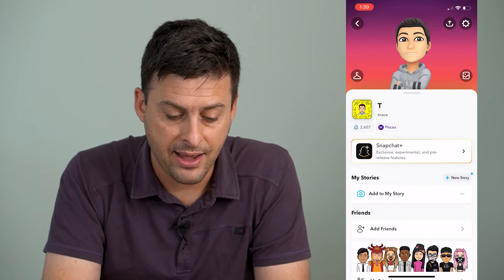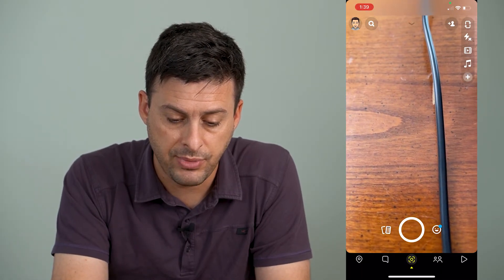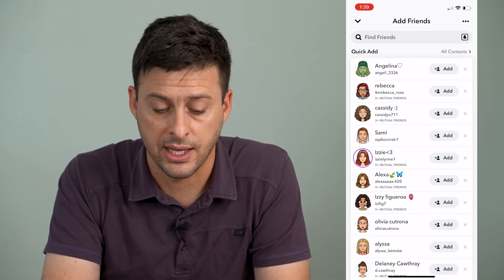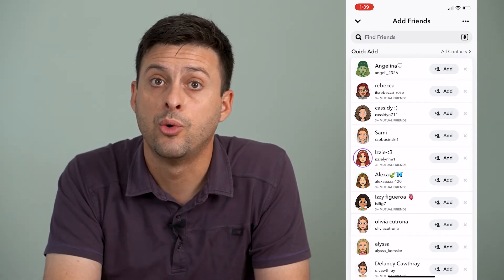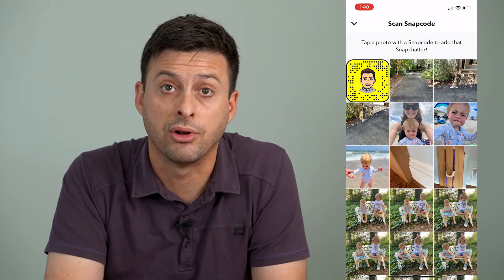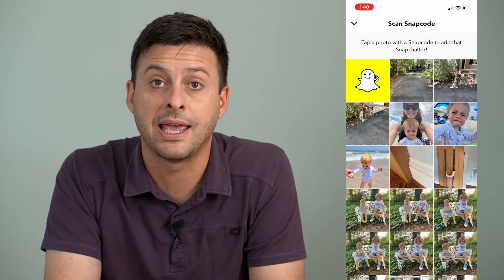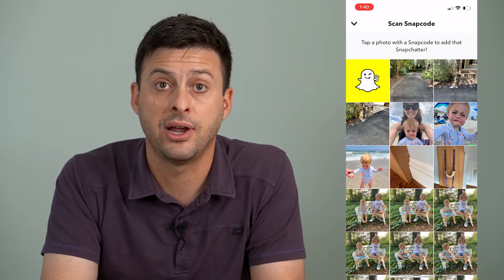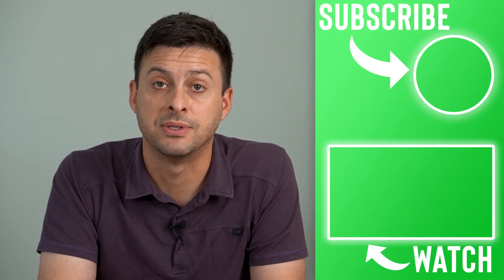How To Scan Snapcode From Camera Roll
Let's scan any Snapchat Snapcode from your camera roll gallery if someone shared their Snapcode with you.